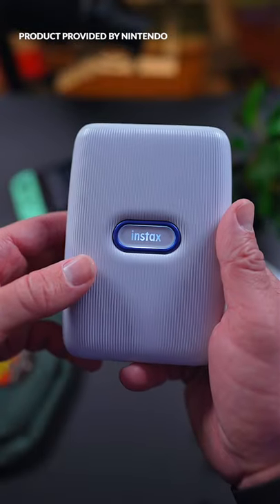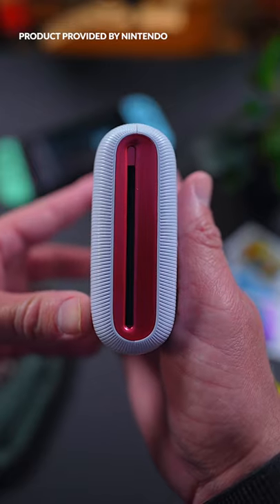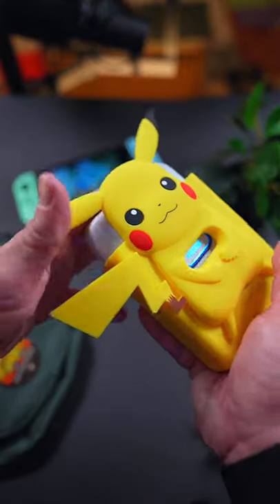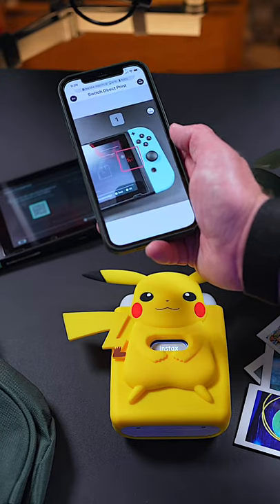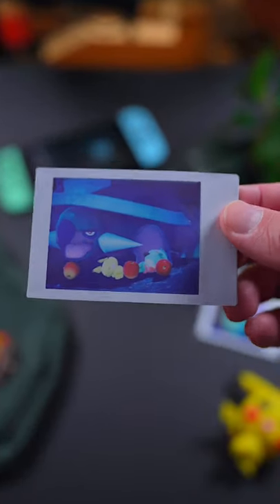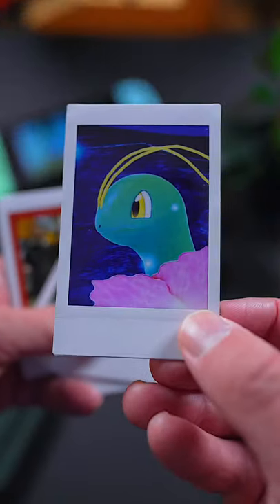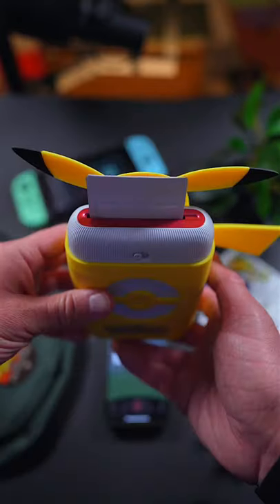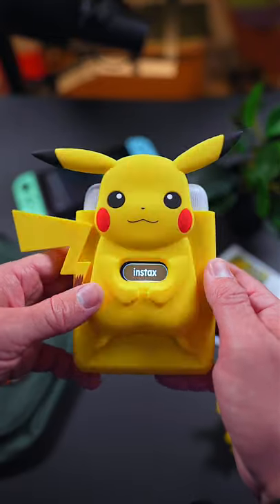Print YOUR NEW Pokémon Snap Photos With The Official Switch Fujifilm Instax Mini Printer! 😱🖨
The new Fujifilm Instax Mini Link Special Edition for Nintendo Switch lets you print photos from Switch games like New Pokémon Snap, Animal Crossing: New Horizons and Super Mario Odyssey! Learn all about this new Instax in my latest YouTube Short.

💰 Want to support me and the work that I do? Here are a few ways that you can!

🎮 Join the Raymond Strazdas Discord Server where we chat games, gear, tech and MORE

 🖨 Grab THIS Fujifilm Instax Mini Link Special Edition Printer for Nintendo Switch! (The Pikachu Limited Edition might be tough to get) 🖨

➸ Instax Printer & Pikachu Bundle
➸ Instax Mini Link Printer Film

➸ My B-Cam for snapping photos & filming videos (Sony a6600)
➸ The lens I use for macro shots (Sigma 70mm F2.8 DG Macro Art Lens)
➸ Moment Travelwear Everyday Backpack 21L
➸ Peak Design Everyday Sling 6L Bag